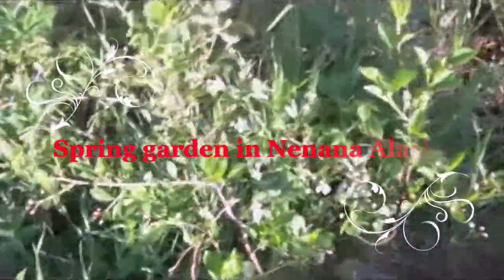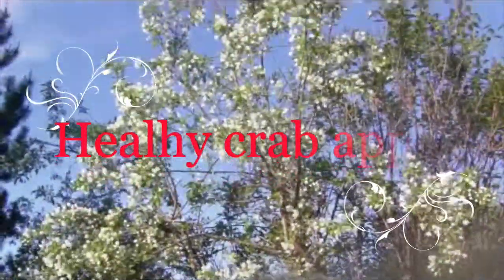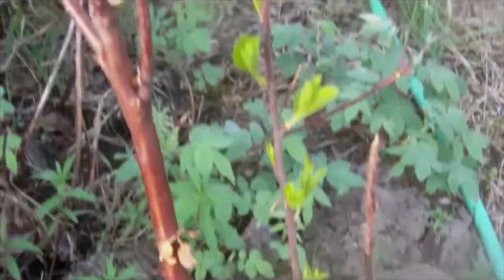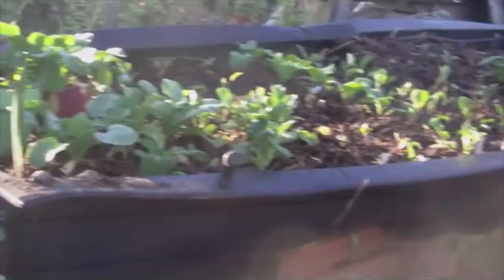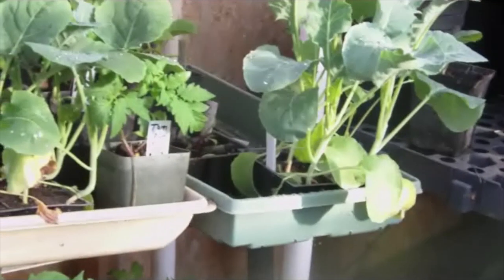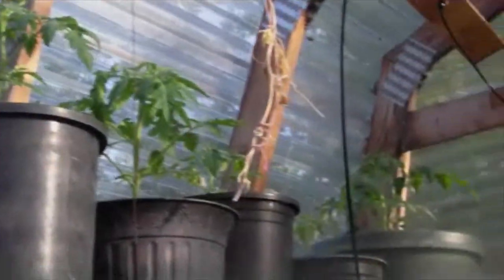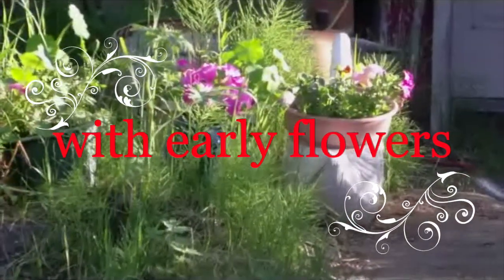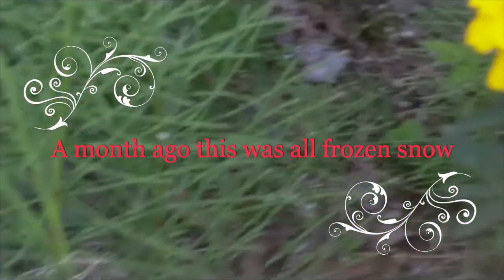Alaska Spring garden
What grows in interior Alaska? How is it done? Is it cost-effective? I try to answer these and other off-grid food situations in a harsh environment.